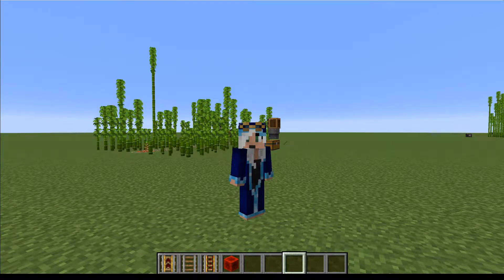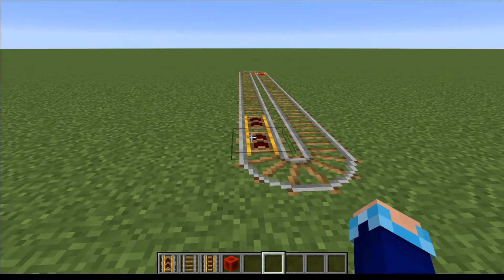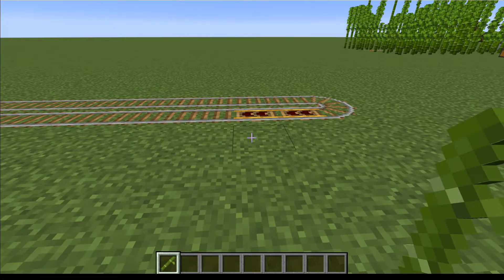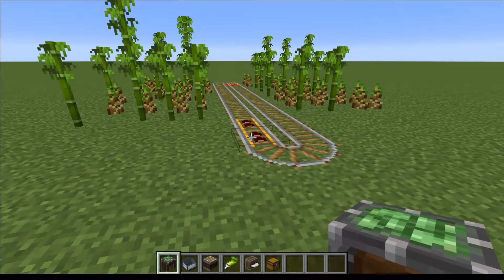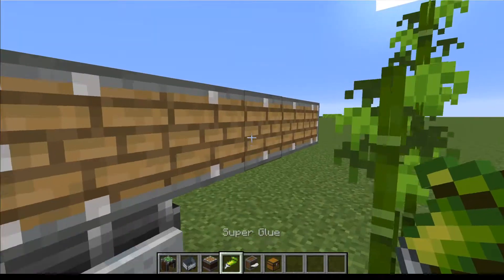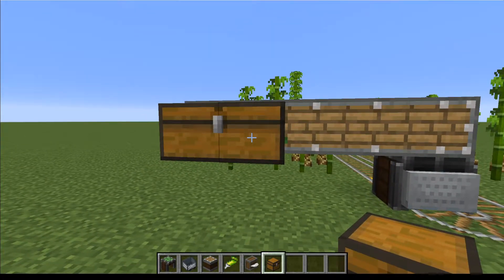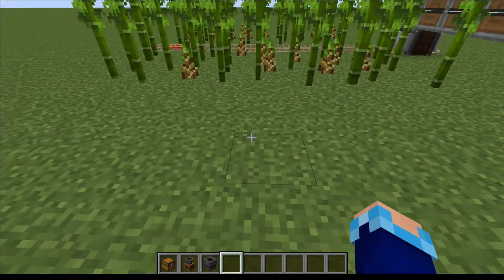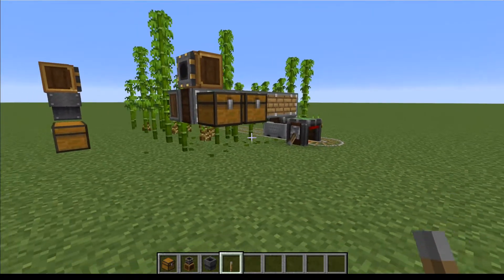Minecraft Create Mod - Bamboo Farm Tutorial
Hello I'm Medeas! I'm on a mission to make Minecraft easy for those new to the game! I hope you enjoyed the video! This video is the second tutorial on the Create Mod in Minecraft.

I play on Casual Craft: a Whitelisted SMP server.